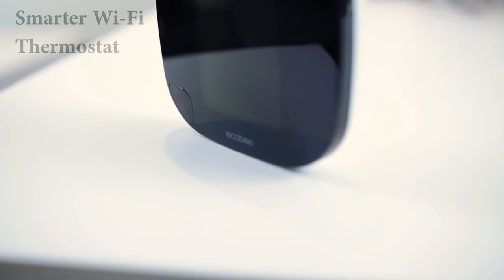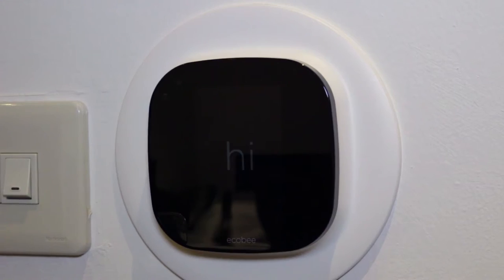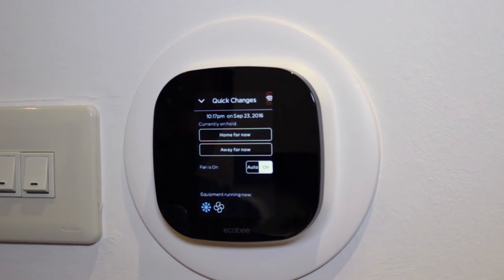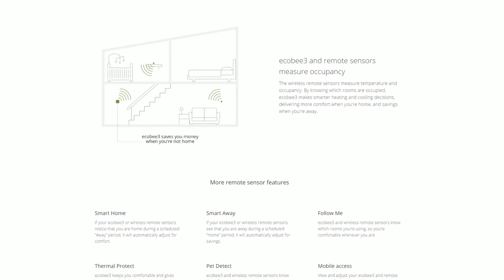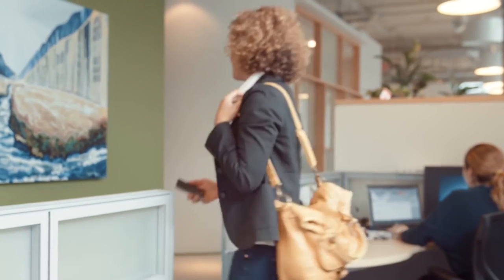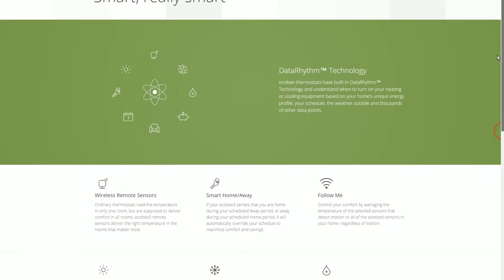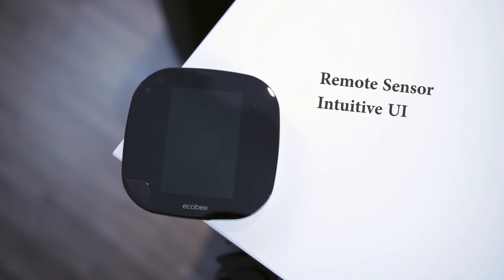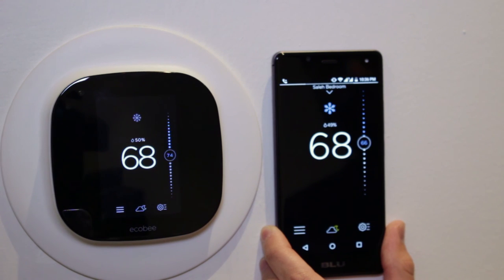The Best and Smartest Thermostat - ecobee3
This is a review of the Ecobee3 Smart Thermostat.

Ecobee3 is the smartest thermostat in the market today. Even smarter than Nest and Honeywell thermostat. It comes with a remote sensor and supports up to 32 sensors, and it's packed with amazing features which makes it truly smart. You can control it through a webpage, a smartphone app (iOS and Android), and can interface with home automation like Samsung SmartThings, Apple Homekit, Amazon Echo (Alexa), and much more.